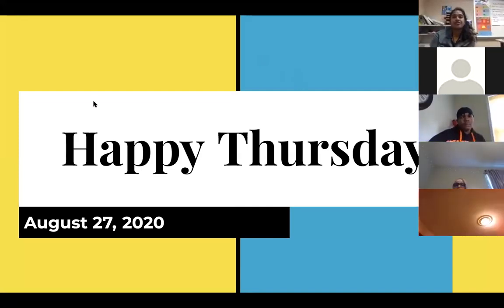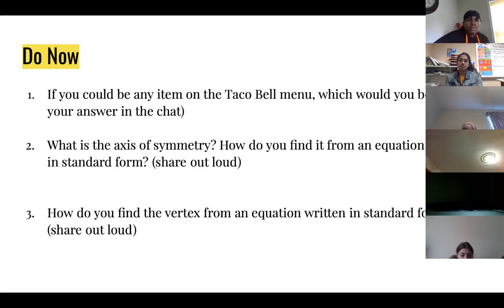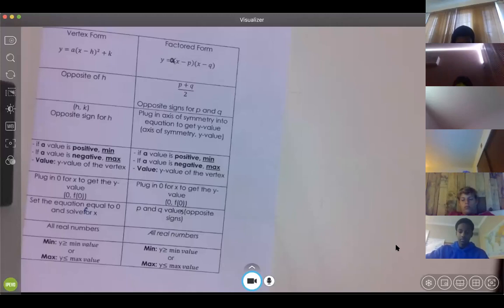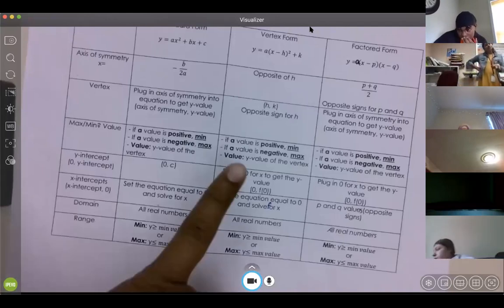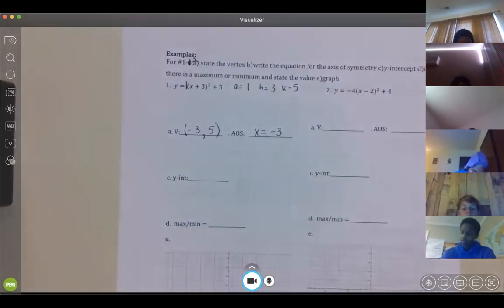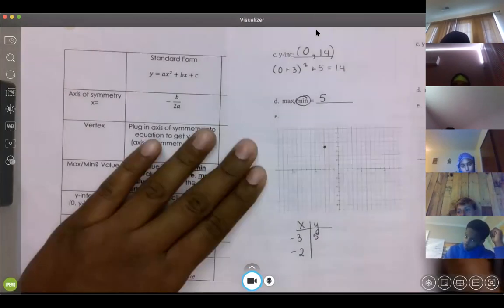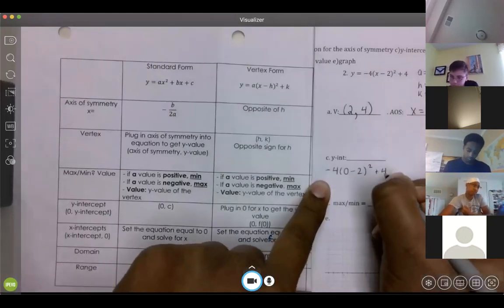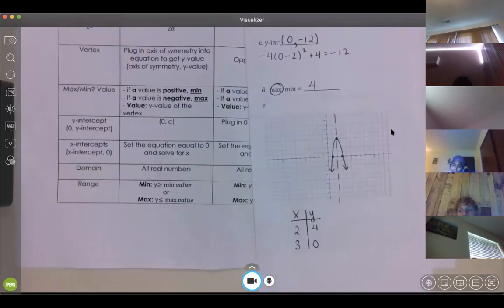8:27 Algebra II Lecture